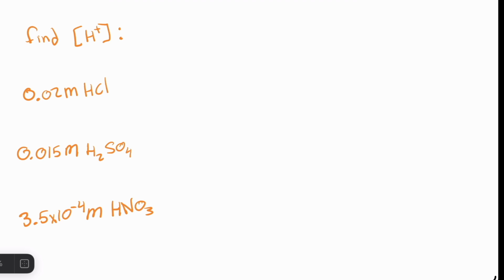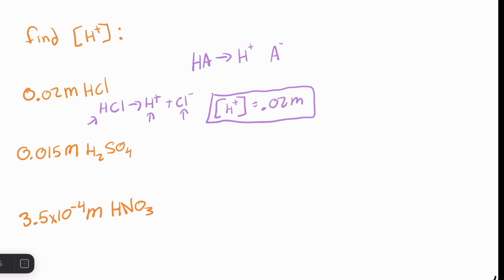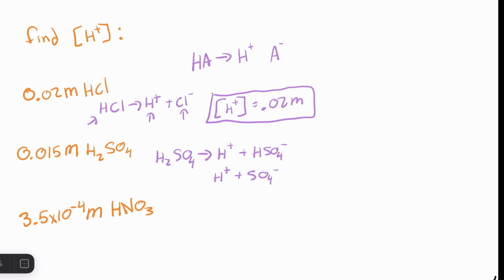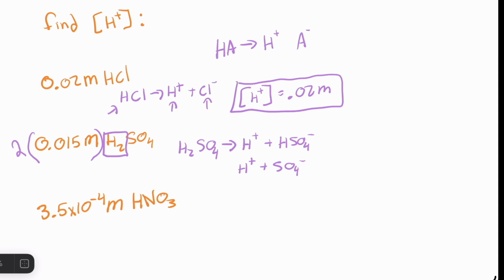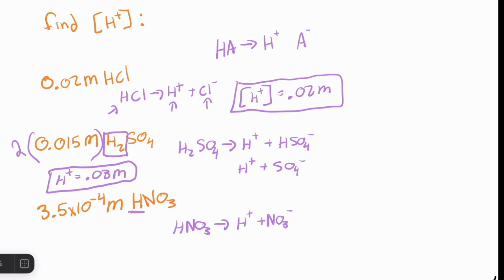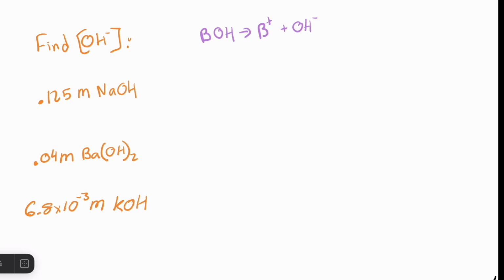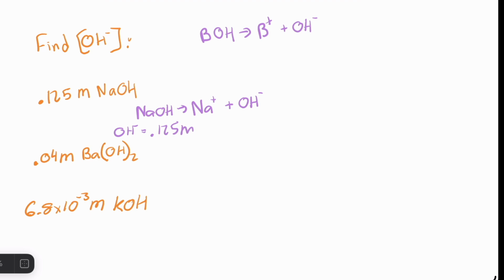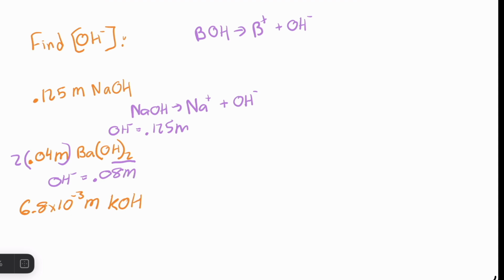How to find H+ and OH- Concentrations from Molarity - Step by Step | General Chemistry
This video covers converting between pH and pOH